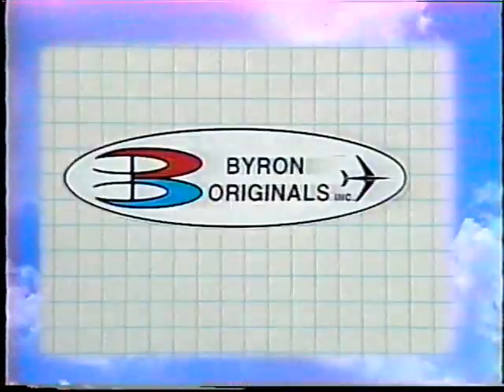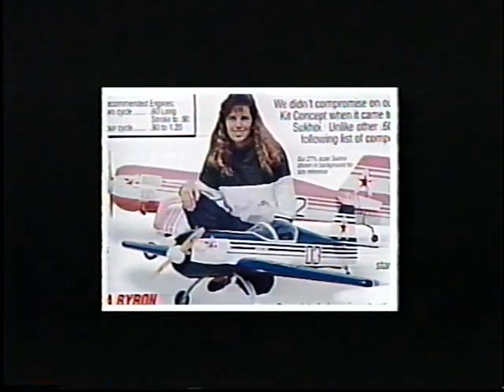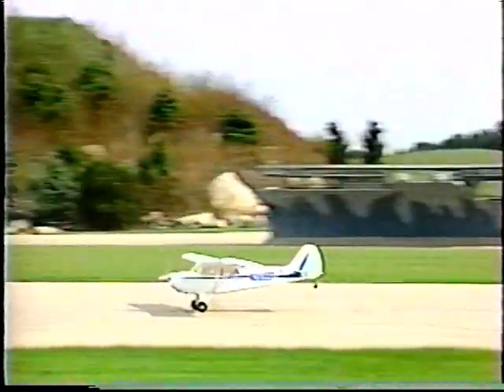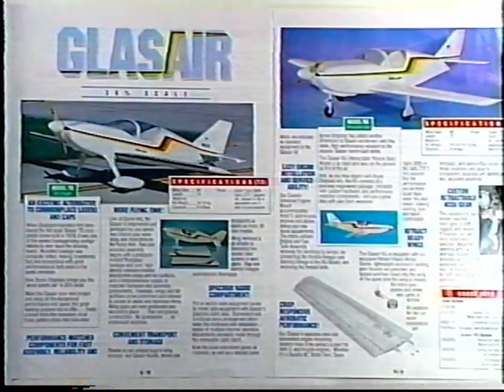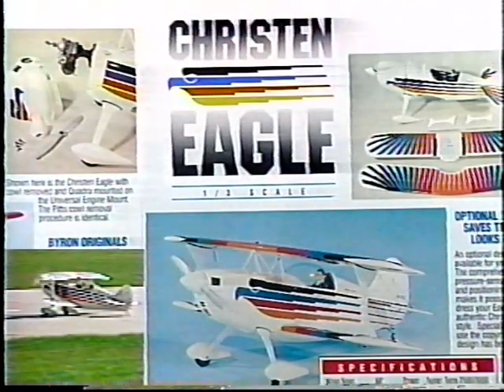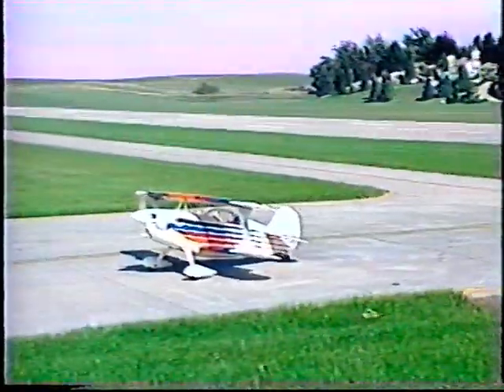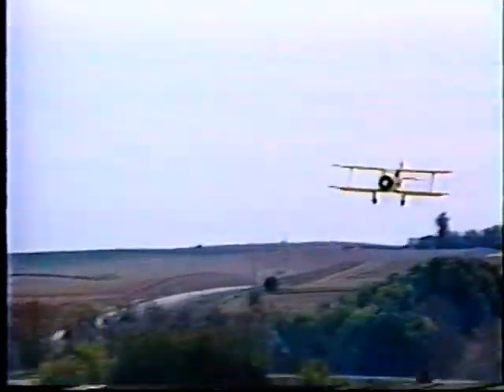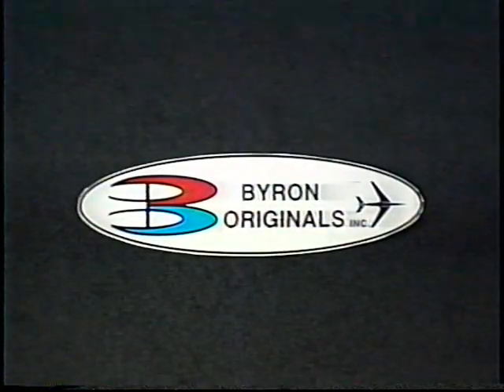Byron Originals Action! 1993